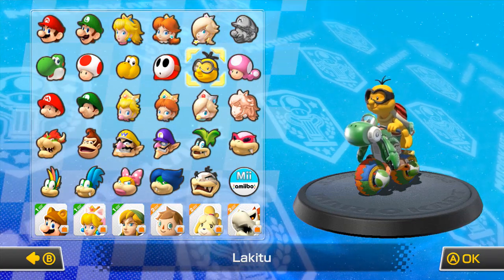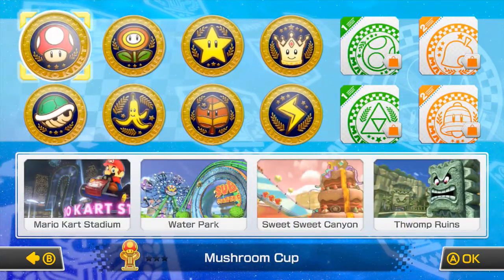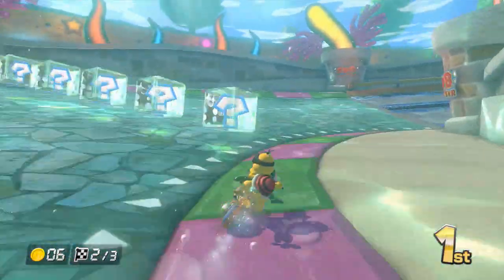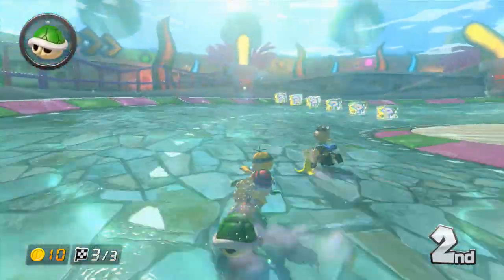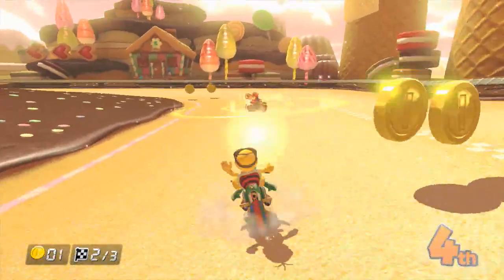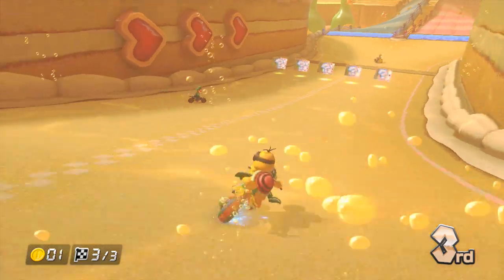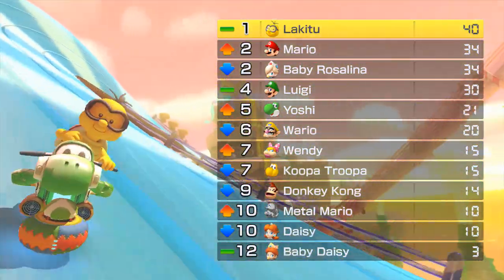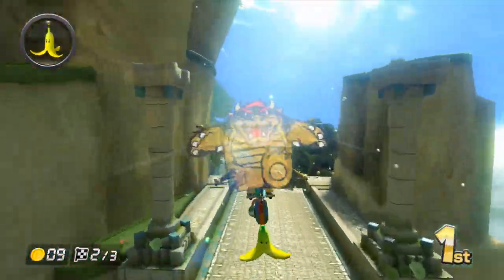Let's Play Mario Kart 8 Part 1 - Mushroom Cup 150CC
Welcome to Skytrap123 Let's Play Channel.

To start this channel off I picked Mario Kart 8 and we begin with Mushroom Cup.